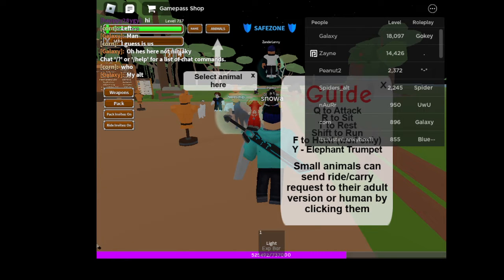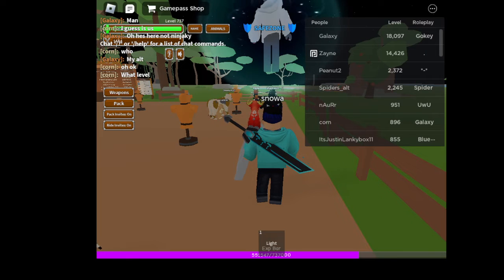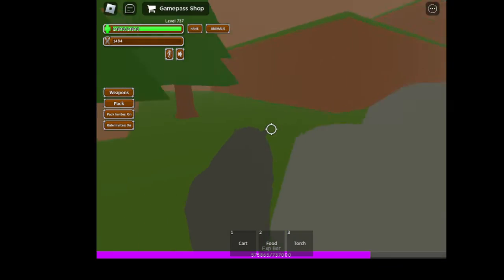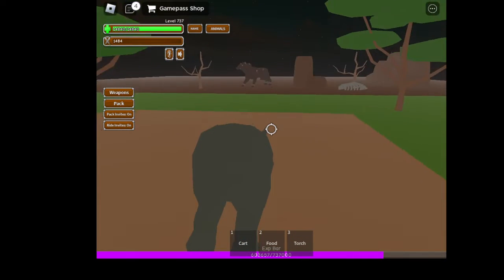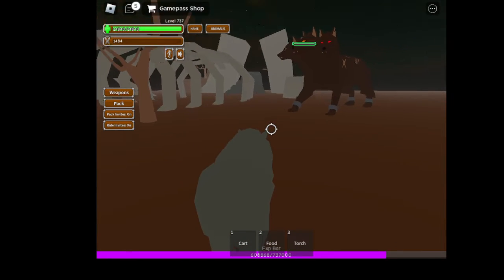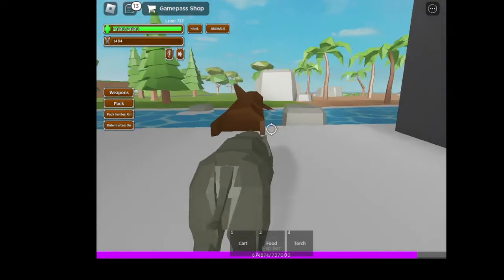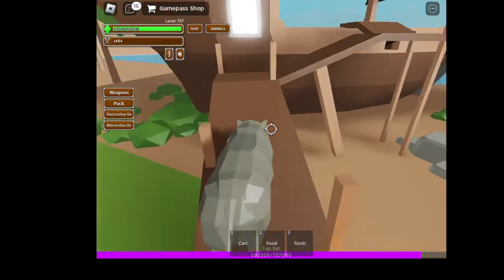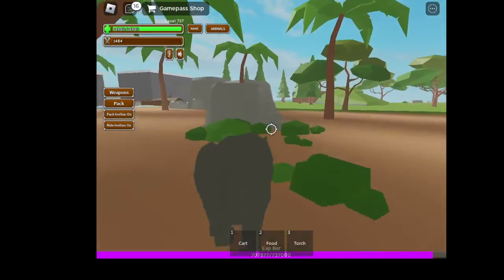a tour of animal simulater part 3 beast and monsters